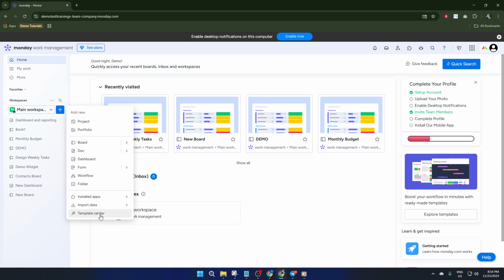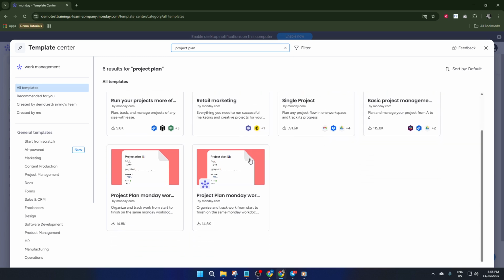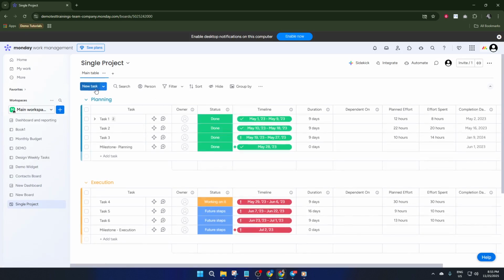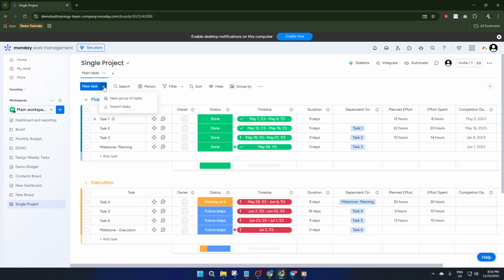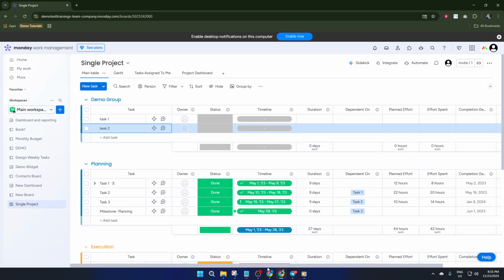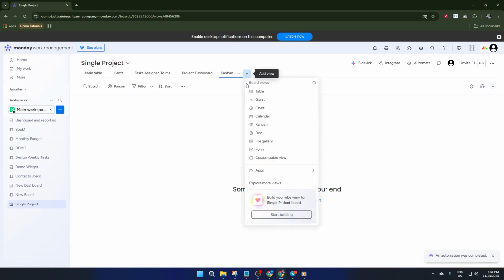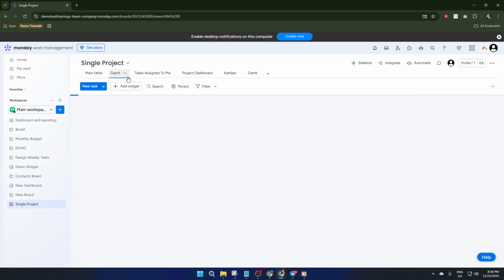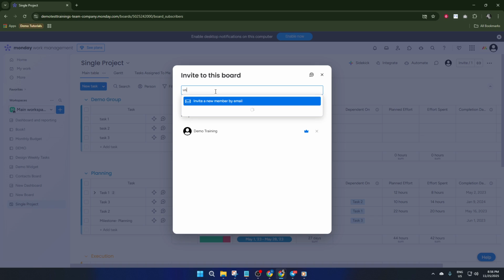How to Create a Project Plan in monday.com [2026 Guide]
Want to create a project plan in monday.com? In this tutorial, you'll learn how to organize tasks, set deadlines, assign responsibilities, and keep your project on track.

In this video, you'll learn how to:

✅ Create a project plan in monday.com
✅ Add and organize project tasks
✅ Assign tasks to team members
✅ Set deadlines and priorities

To create a project plan in monday.com, set up a project board, add your tasks and milestones, assign team members, define deadlines, and use status columns to track progress from start to finish.